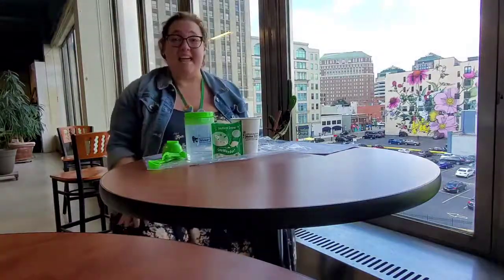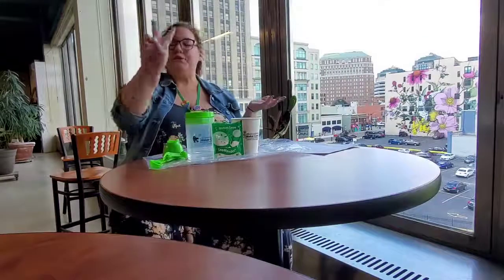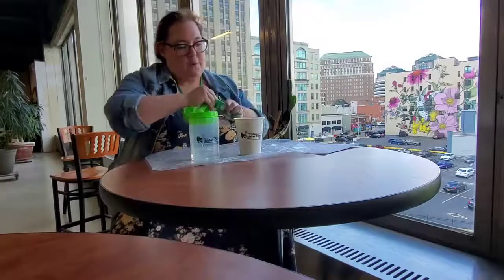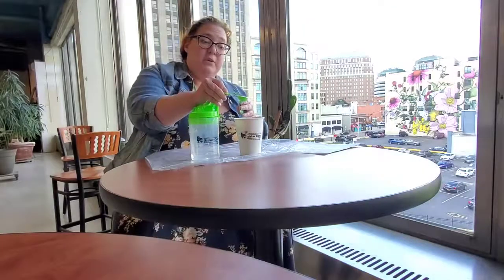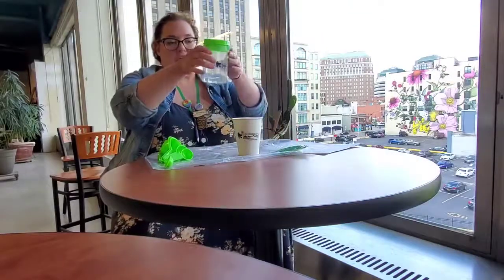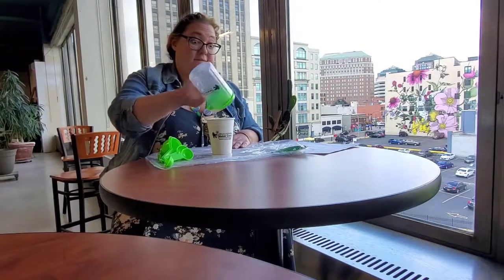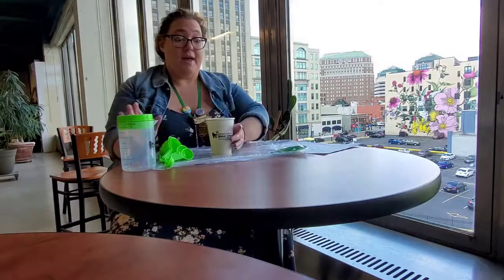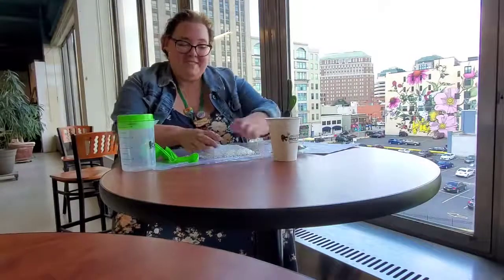Maker Camp - Session 2 (Instant Snow)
Join Ms. Kelly to learn about super absorbent polymers and make fake snow! With special thanks to our sponor, National Grid.